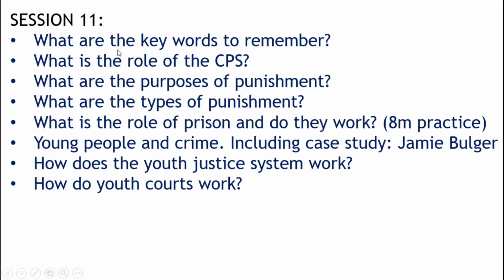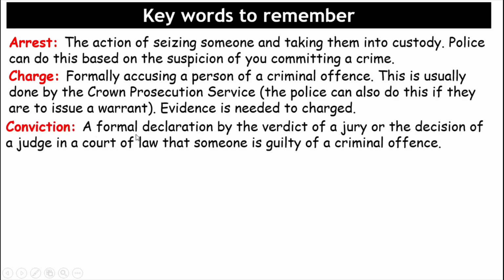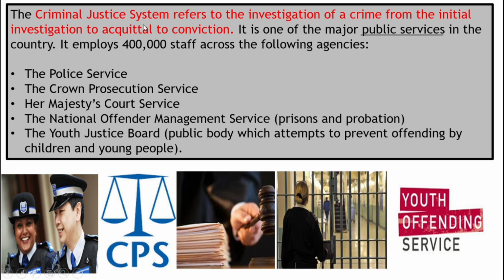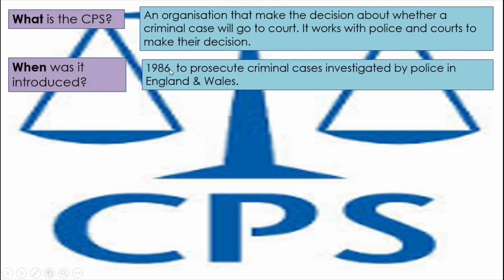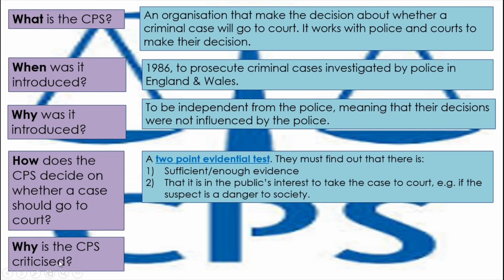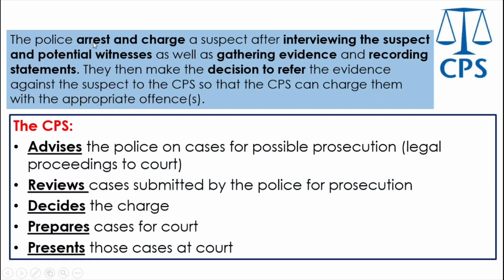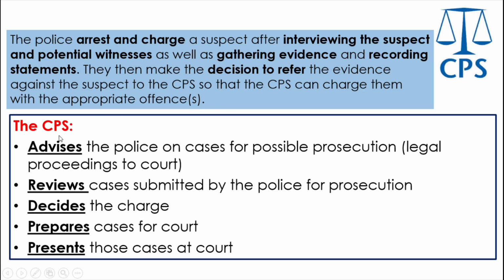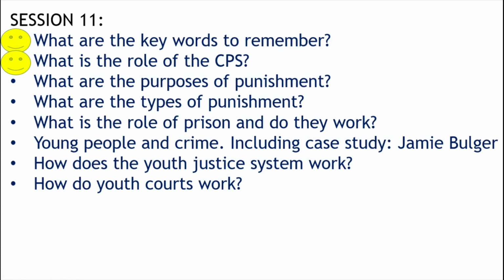R&R - The role of the CPS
This video outlines the role of the CPS and the two-point evidential test.